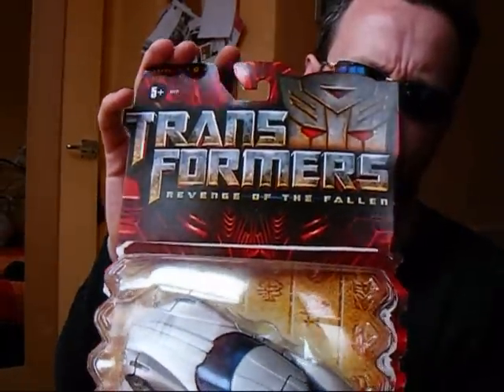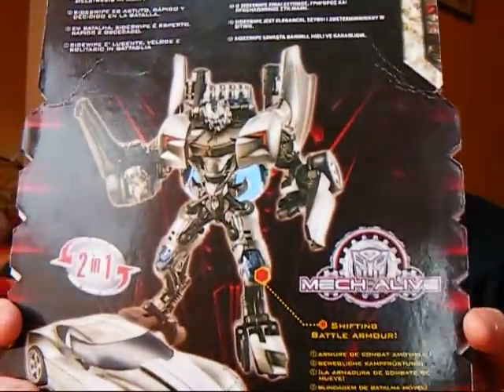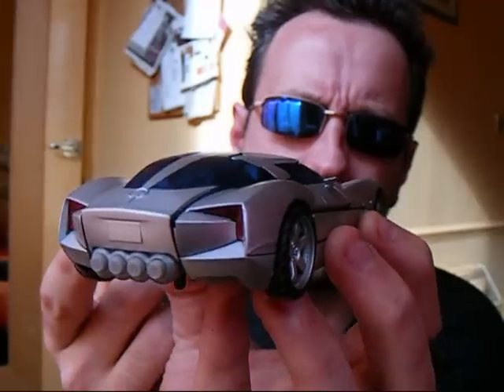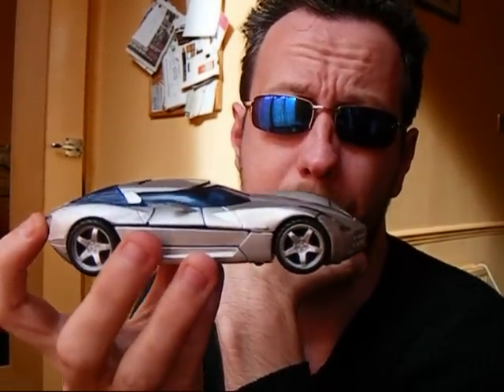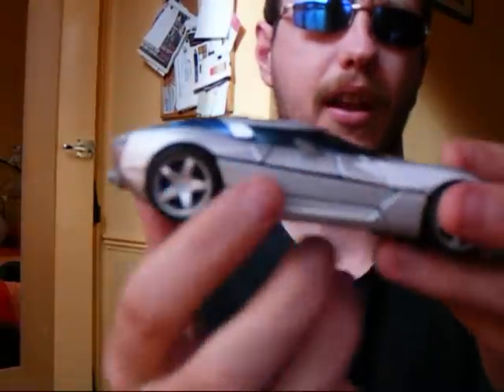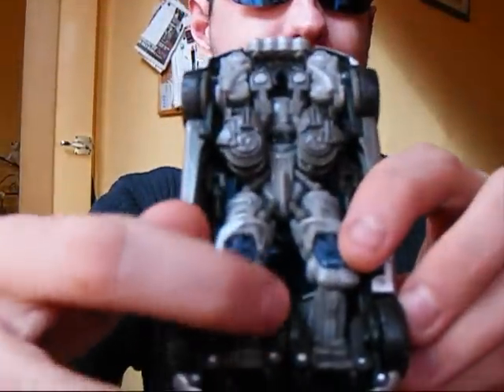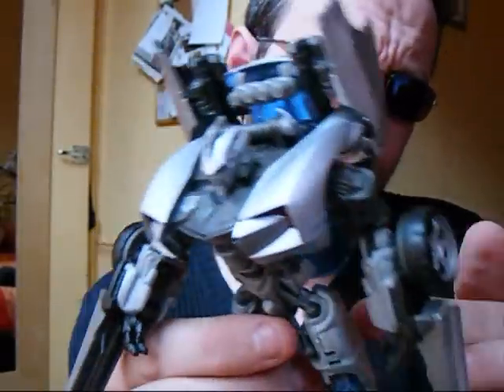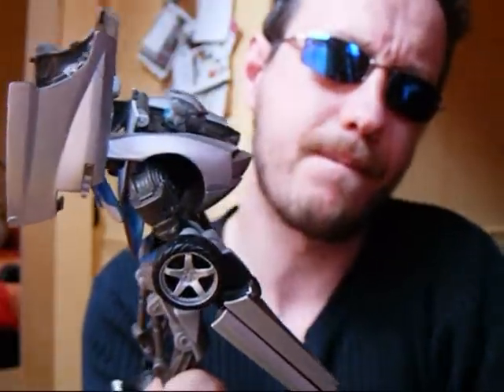250th Subs Special - RotF Sideswipe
Thank you to everyone who is subbed to me. I hope you enjoy my latest non-G1 offering.